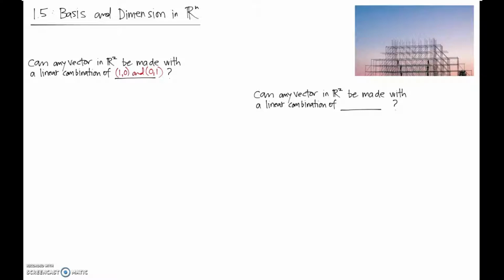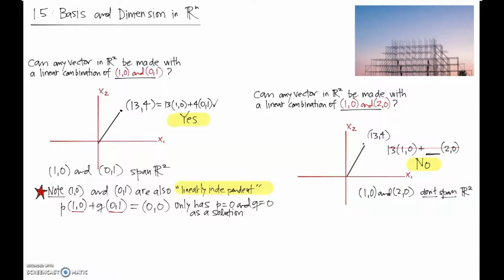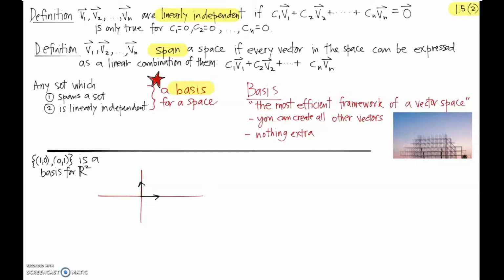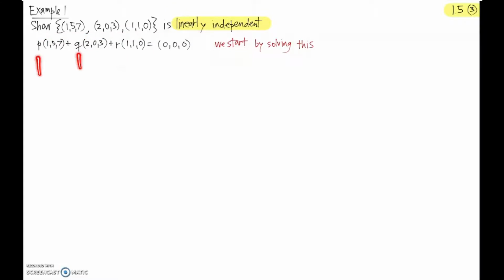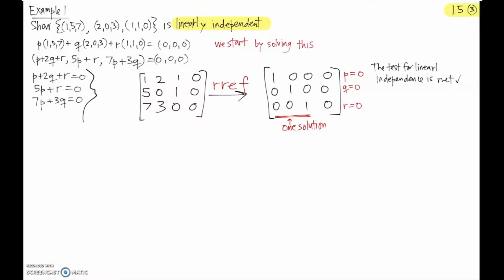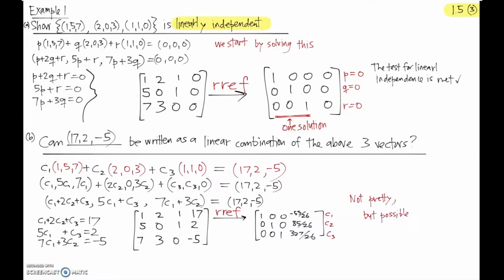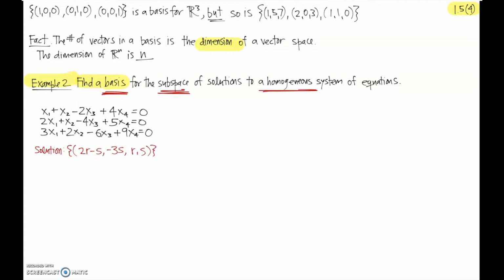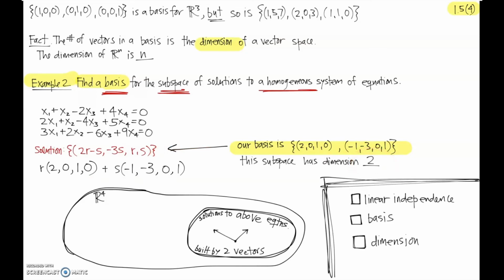Linear Algebra Lecture 1.5: Basis and Dimension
correction:  at 6:06, that 2nd (2,4) should be (1,2)